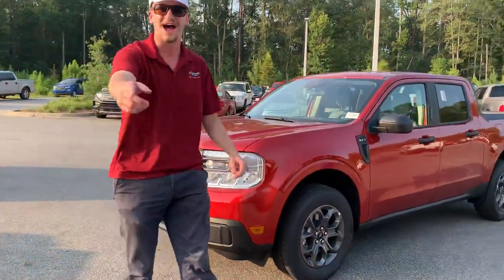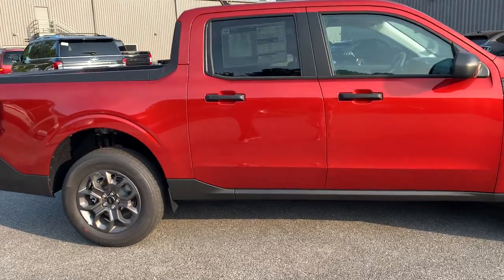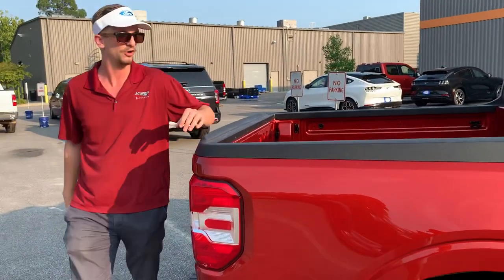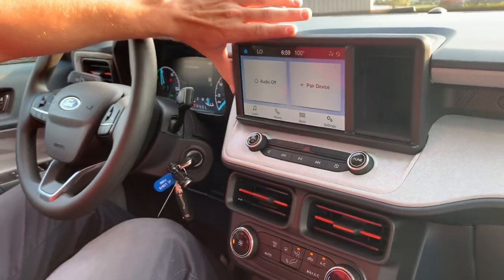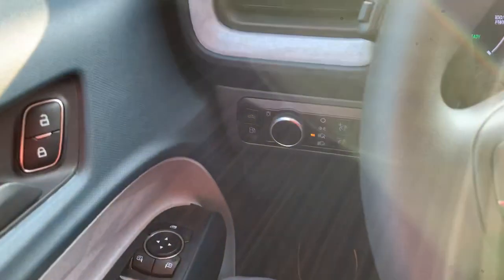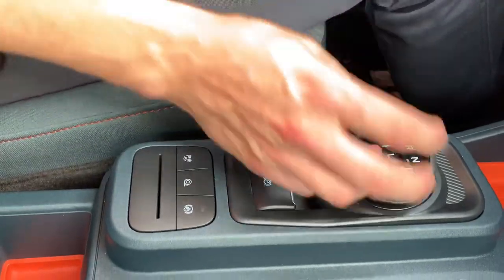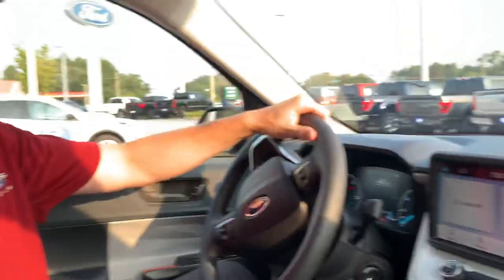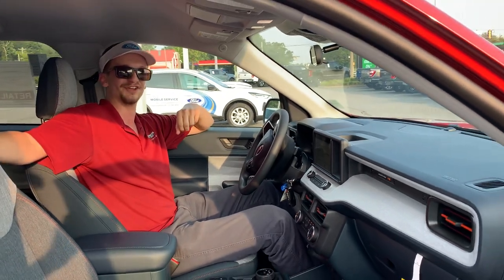2023 FORD MAVERICK XLT HYBRID: TOP MPG TRUCK in Hot Pepper Red- Review & Walkaround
2023 XLT FWD
121" WHEELBASE
EXTERIOR HOT PEPPER RED TC METALLIC
2.5L HYBRID ENGINE
AUTO CV TRANSMISSION
INTERIOR NAVY PIER -MED SLATE TRIM

EXTERIOR
   DOOR HANDLES - BLACK
   EASY FUEL® CAPLESS FILLER
   ENCLOSED BED STORAGE
   FLEXBED™ STORAGE SYSTEM
   HEADLAMPS -WIPER ACTIVATED
   HEADLAMPS-LED AUTO HI-BEAM
   HEADLAMPS-LED AUTO ON/OFF
   POWER MIRRORS
   POWER TAILGATE LOCK
   WIPERS- INTERMITTENT
INTERIOR
   1-TOUCH DOWN DRIVER WINDOW
   2ND ROW BENCH FLIP-UP W/
 UNDER-SEAT STORAGE
   CRUISE CONTROL
   DUAL SLIDING SUNVISORS
   MANUAL A/C, SINGLE ZONE
   MAP POCKETS-PASSENGER
   PARTICULATE AIR FILTER
   POWER LOCKS AND WINDOWS
   POWERPOINTS - 12V
   ROTARY GEAR SHIFT DIAL W/
 SELECTABLE DRIVE MODES
   UNIQUE CLOTH BUCKET SEATS
   USB A AND C
   VINYL SOFT CONSOLE LID
FUNCTIONAL
   8.0" CTR STACK TOUCHSCREEN
   AM/FM STEREO W/6 SPEAKERS
   APPLE CARPLAY™ AND
 ANDROID AUTO™
   BATTERY SAVER FEATURE
   ELECTRIC PARKING BRAKE
   ELECTRONIC PWR ASST STEER
   FADE-TO-OFF INTERIOR LIGHT
   FORDPASS™ CONNECT
   REFRESH95
   REMOTE KEYLESS ENTRY
   REMOTE START- FORDPASS APP
SAFETY/SECURITY
   AIRBAGS - SAFETY CANOPY®
   BELT-MINDER CHIME
   LATCH CHILD SAFETY SYSTEM
   PERIMETER ALARM
   SECURICODE KEYLESS KEYPAD
   SECURILOCK® ANTI-THEFT SYS

OPTIONAL EQUIPMENT/OTHER
2023 MODEL YEAR
HOT PEPPER RED TC METALLIC 495.00
2.91 AXLE RATIO NO CHARGE
FULL SIZE SPARE TIRE NO CHARGE
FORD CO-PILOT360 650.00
4G LTE WI-FI HOTSPOT REMOVAL - 20.00
50 STATE EMISSIONS NO CHARGE